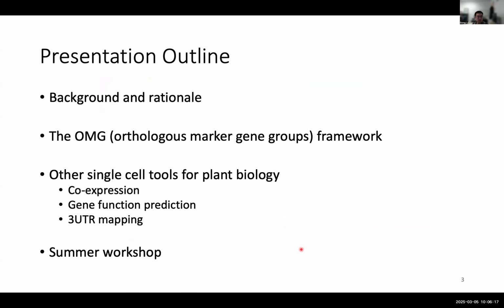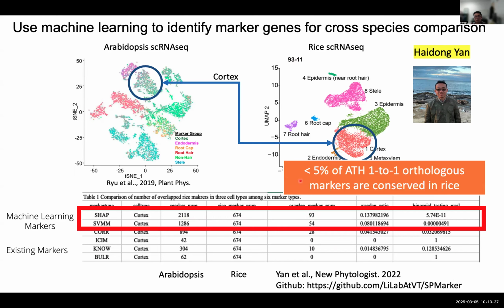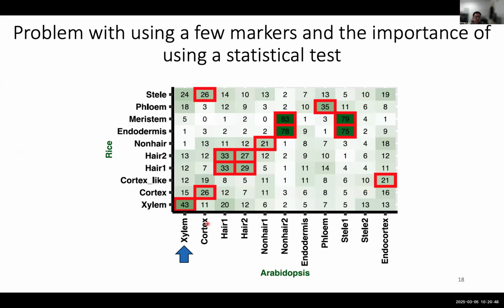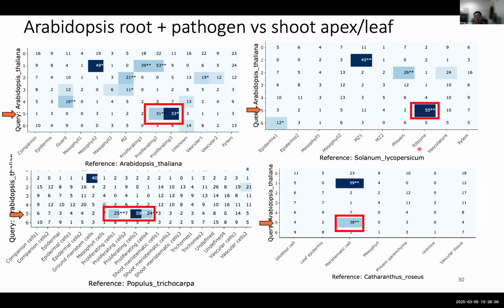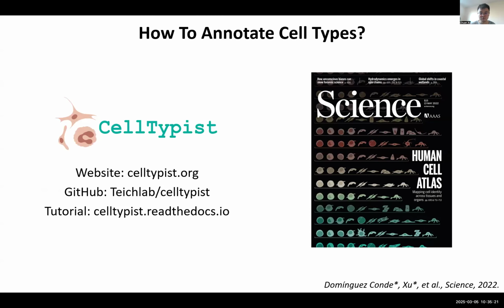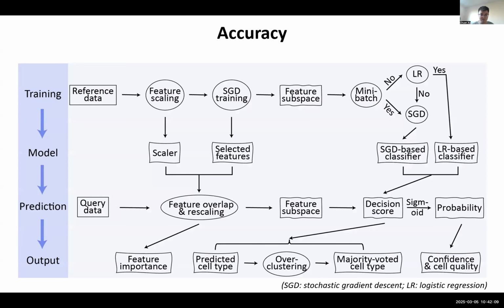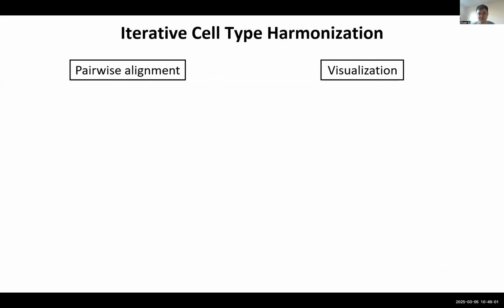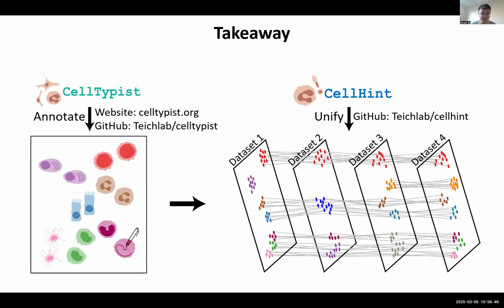AG2PI SC Field Day videos 3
The National Institute of Food and Agriculture’s Agricultural Genome to Phenome Initiative (AG2PI) focuses on collaborative science engagement that intends to develop a community of researchers across both crops and animals that will expand knowledge concerning genomes and phenomes of importance to the agriculture sector of the United States.